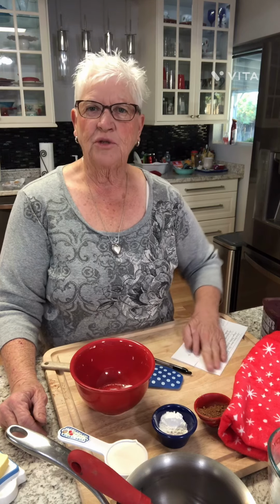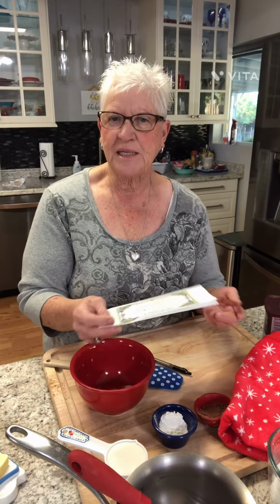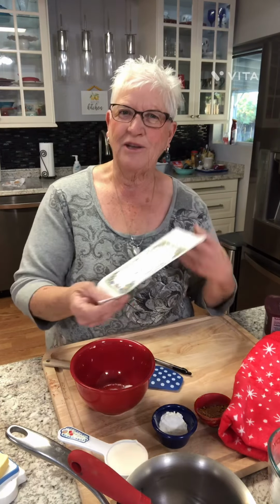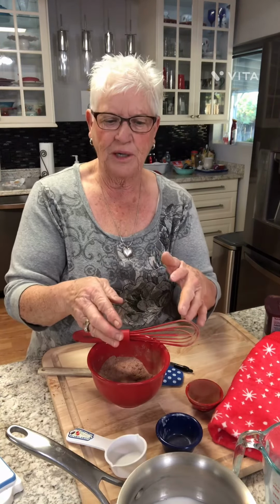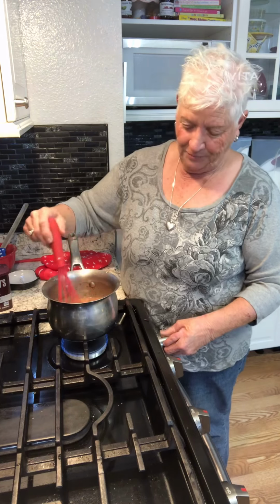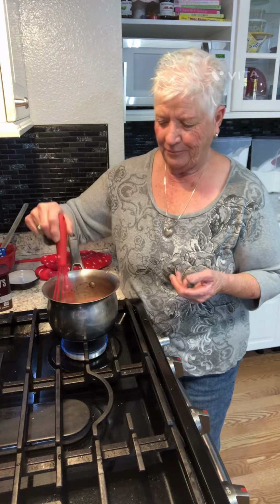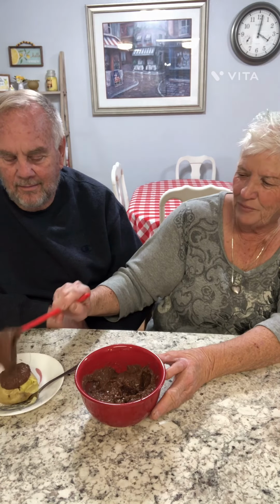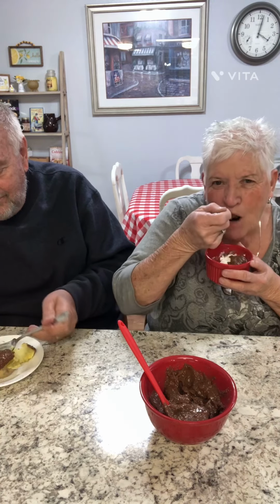RecipesFromHome22 chocolate gravy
@Six Acres Farm
@Little Wendy’s Daydreaming